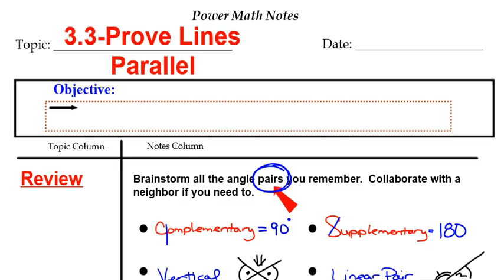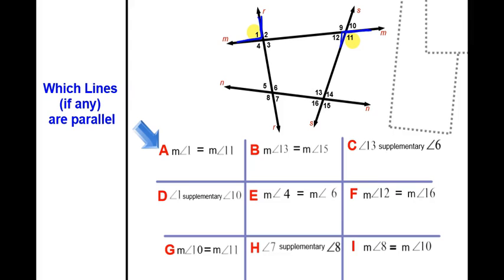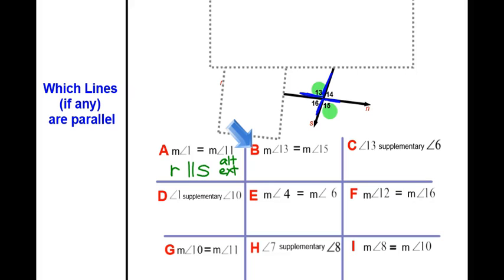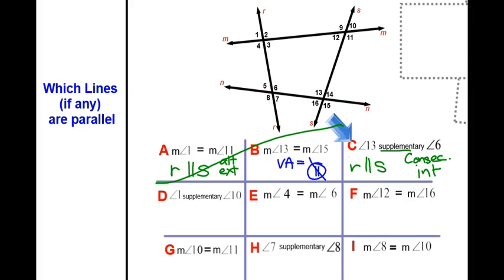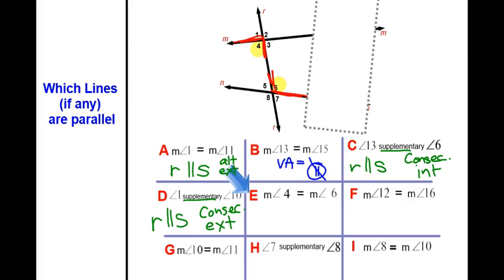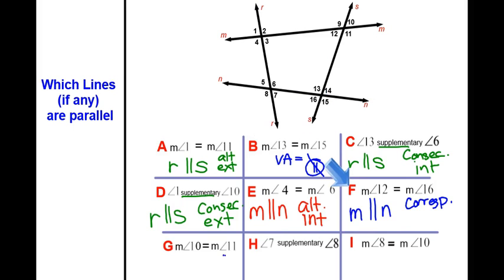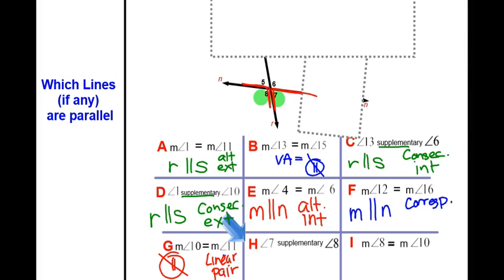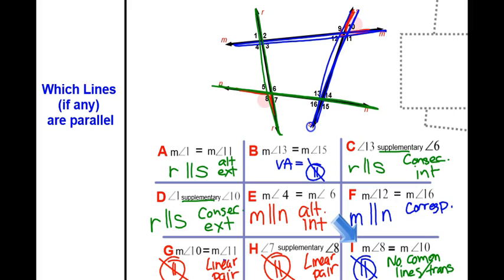V Notes 3 3 Practice pg3 Prove Lines Parallel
"Which Lines are Parallel" given angle measure relationships examples